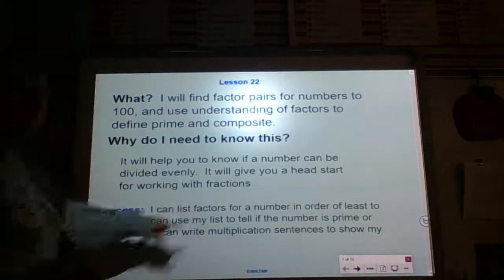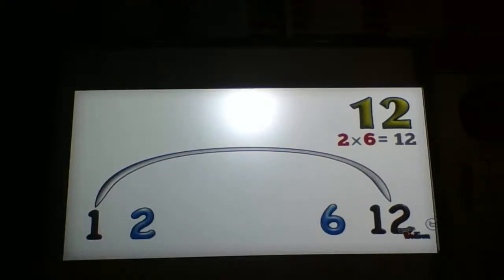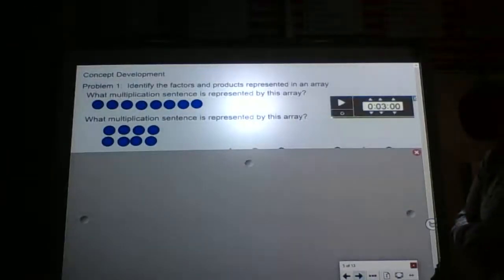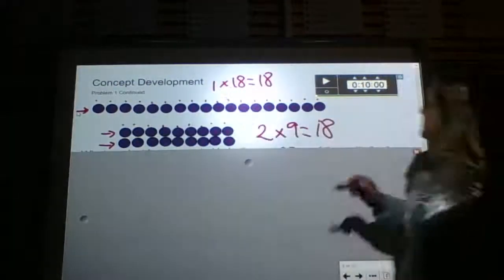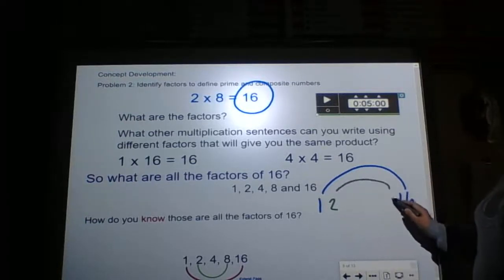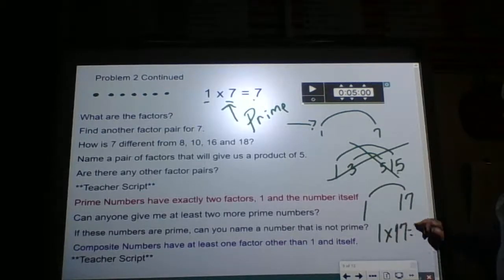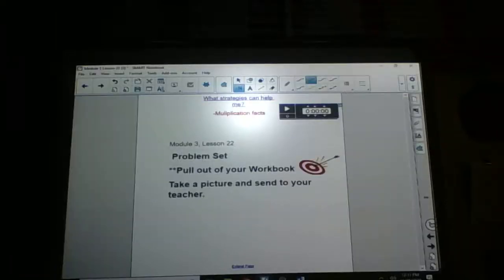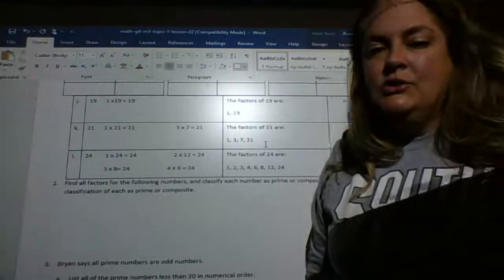Untitled: Nov 20, 2020 12:15 PM